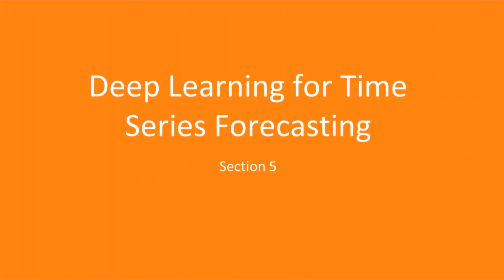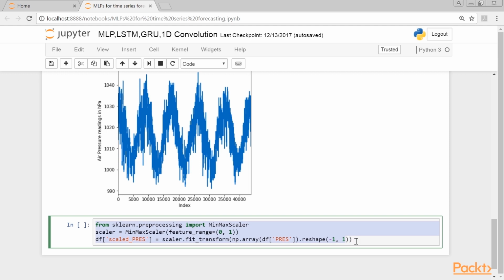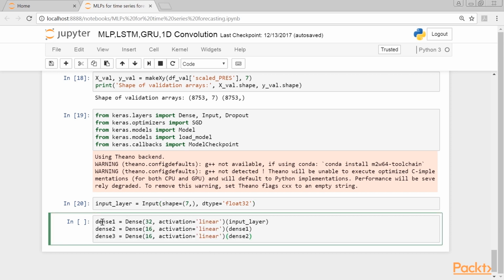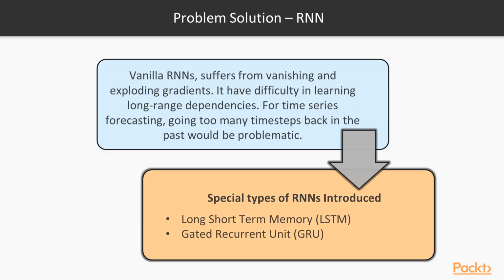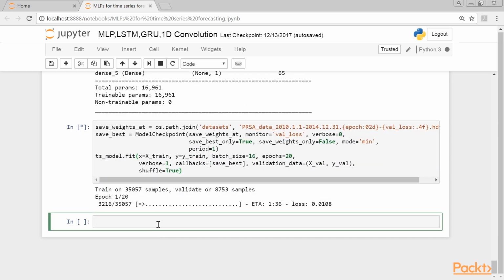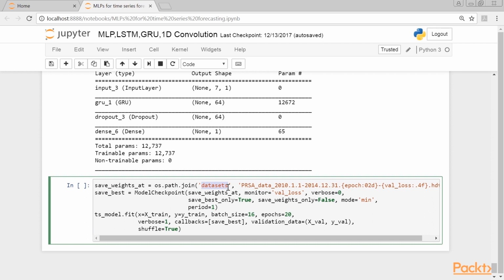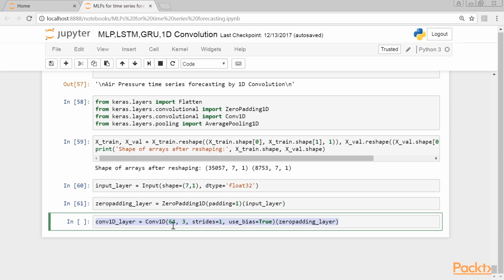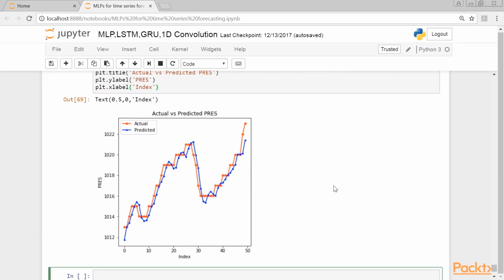Practical Time Series Analysis : Air Pressure Time Series Forecasting | packtpub.com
In this video, we will use MLPs, LSTM, GRU and 1 D Convolution to develop time series of air pressure forecasting models. The dataset used for these examples is on air pollution measured by concentration of particulate matter (PM) of diameter less than or equal to 2.5 micrometers.
• Plot actual and MLP-predicted time series of air pressure
• Plot actual and LSTM and GRU-predicted time series of air pressure
• Develop a time series forecasting model using 1D convolutions